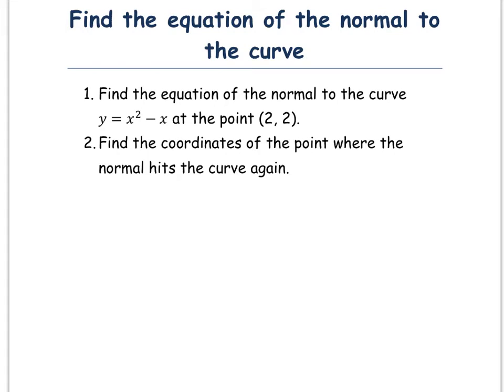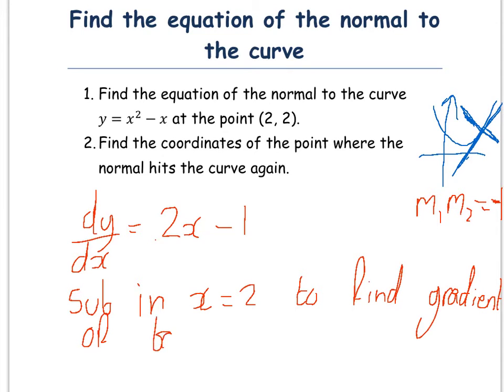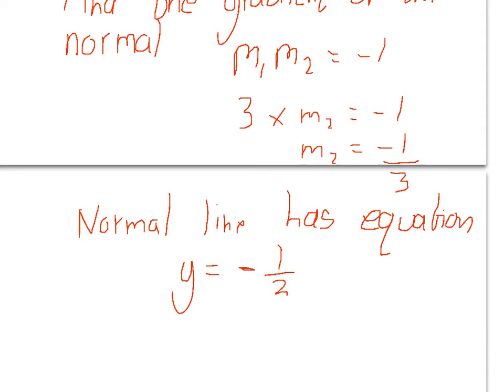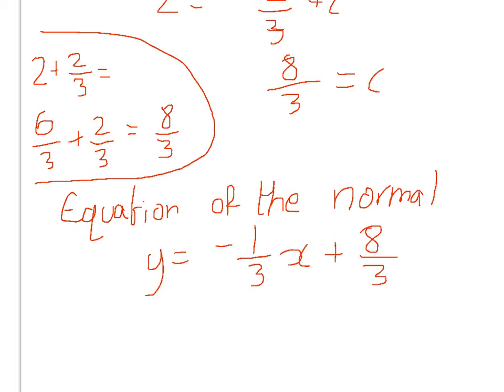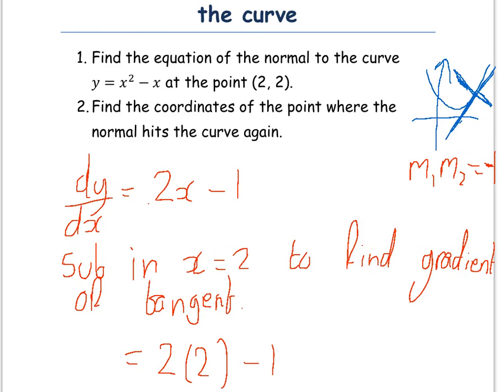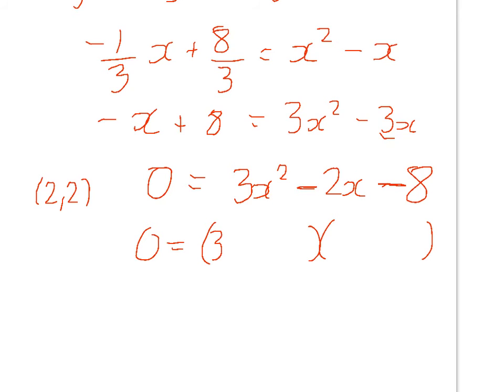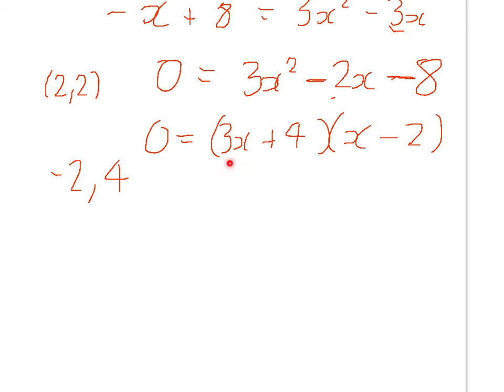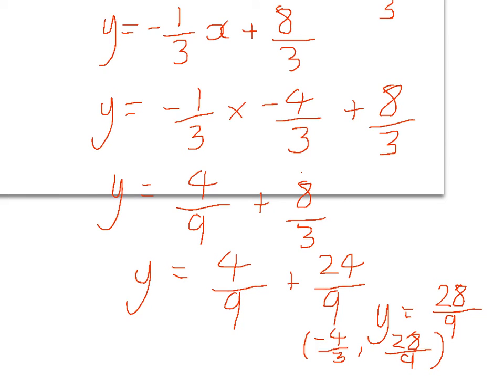Find the equation of the normal to the curve